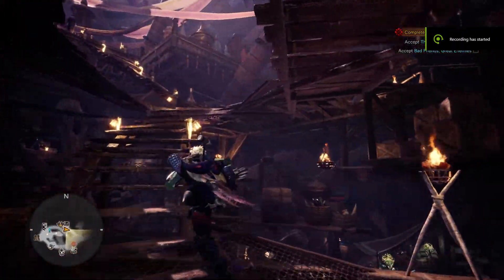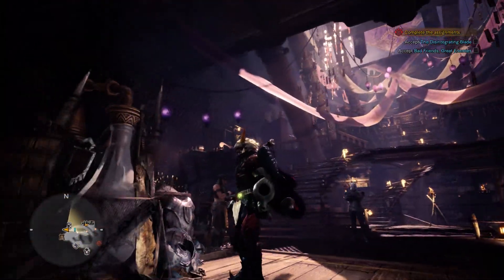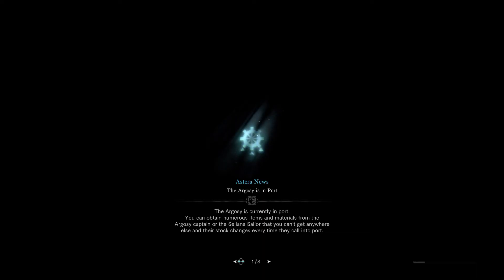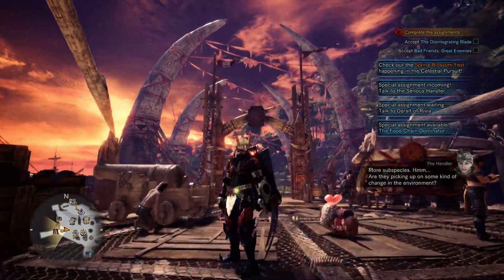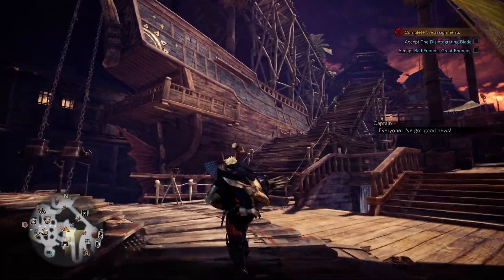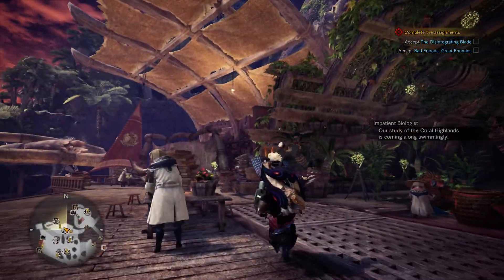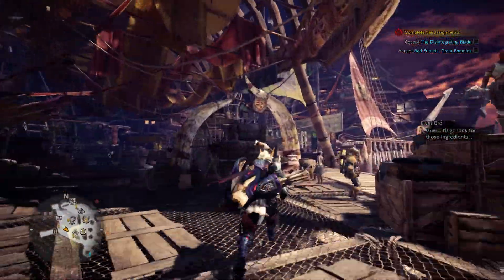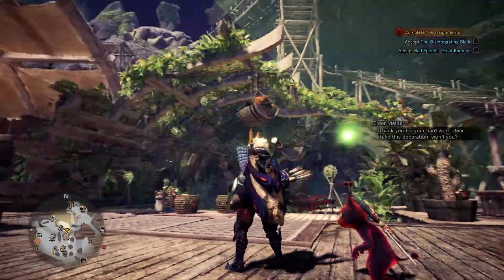*EPILEPSY WARNING* (PC) Monster Hunter World weird flickering. Does anybody know how to fix this?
So recently, I have upgraded my graphics card from a GTX 1060 to a RTX 2070 Super. I was really hype when I installed the card. All my games were looking better then I start play Monster Hunter World. At first, everything was playing normally then the screen start doing this weird flicker. I you now a fix. Also I do twitch so of you want.
Twitch.tv/NappySenshi

SPECS

CPU: i7 - 8700k
GPU: RTX 2070 Super
MB: Z370 Gaming Plus (MS-7B61)
RAM: 16gb DDR4 2666

(UPDATE)

I figure out how to stop the weird flickering. You need to go into settings and turn off Direct X 12 and it will fix the issue.